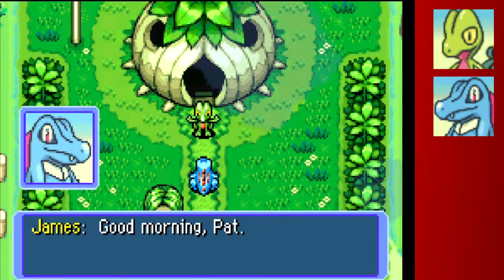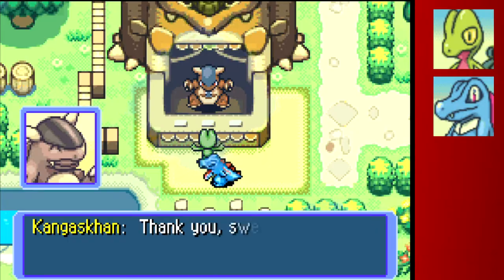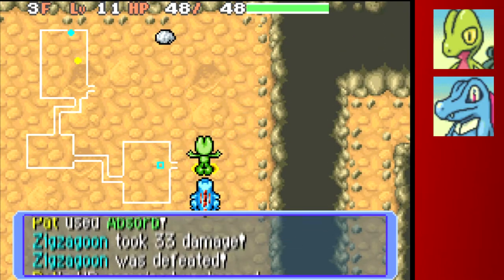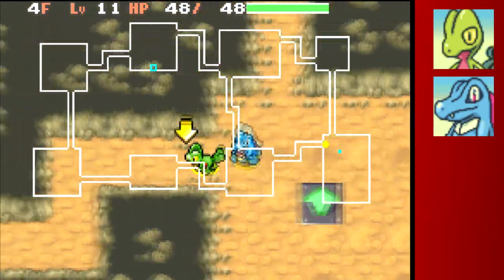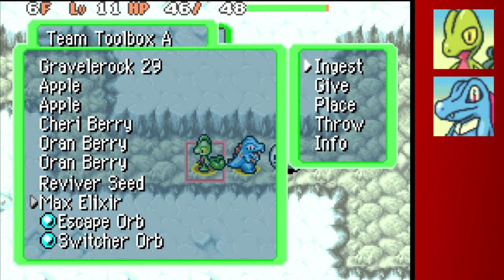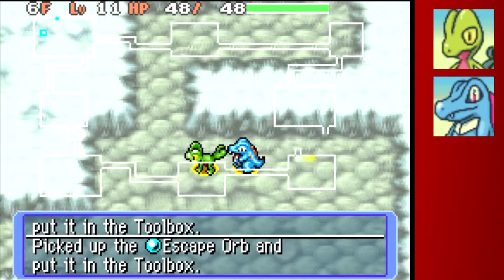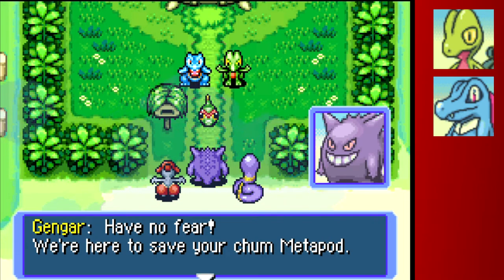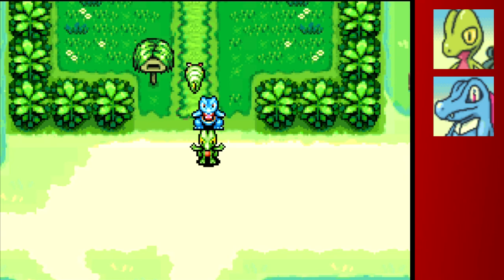Pat Plays Pokémon Red Rescue Team Episode 4: Ranking Up!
In this series, Pat tackles one of his favorite games of all time - Pokémon Mystery Dungeon Red Rescue Team. Will he be able to save the world from impending doom? Find out as he plays through this exciting game!